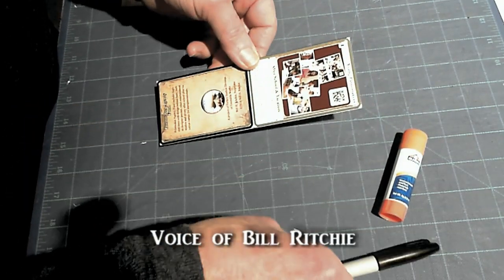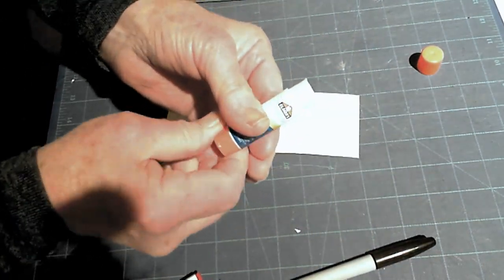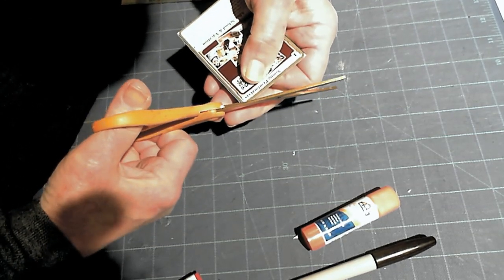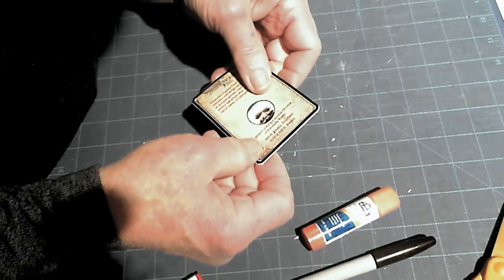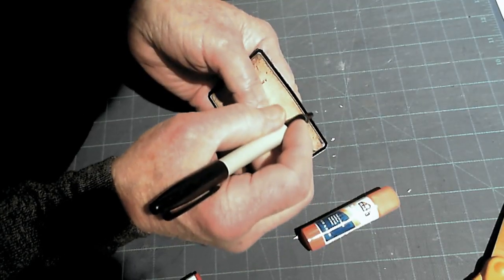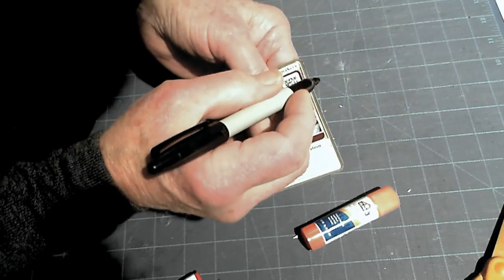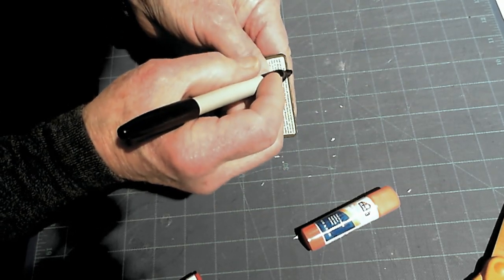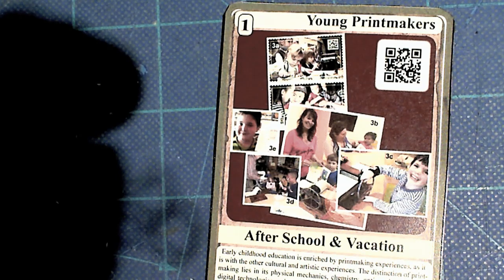Young Printmakers Cards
Inspired by Martin Schneider's DIY 3D printed etching press, Bill Ritchie folds, cuts, glues and finishes a project of trading cards based on young printmakers. He thinks Martin's design is perfect as a component for a learning game which involves STREAM-based learning (Science, Technology, Reading, Engineering, Art and Math.